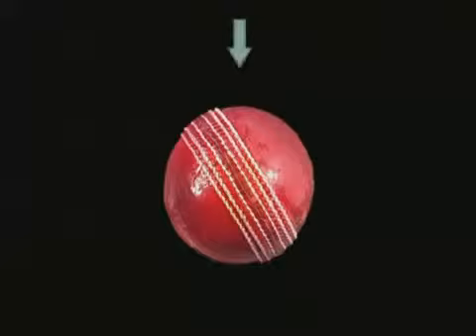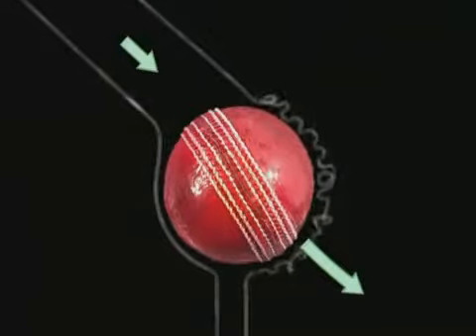SCIENCE OF CRICKET-PART 3.mp4